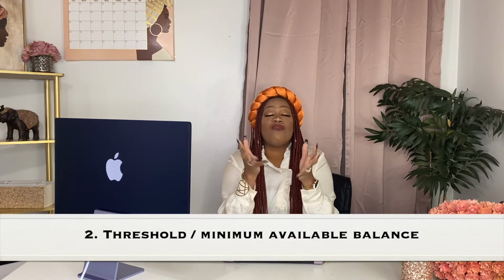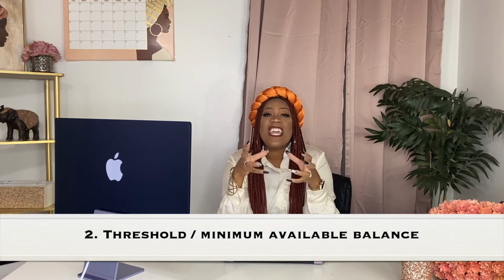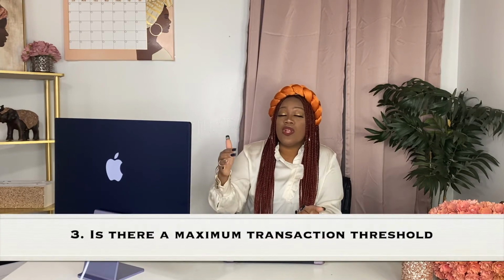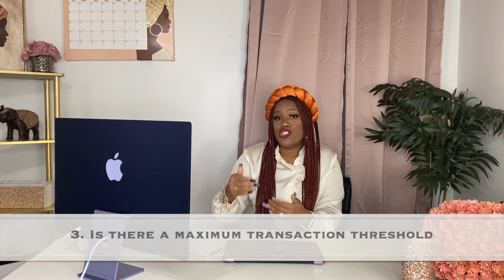How to open a Business Bank Account / 5 things to look for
In this video, I will be discussing 5 things to look for in a Business Checking Account.

Woman Entrepreneur?

I own a shoe store for women in US sizes 7-13

I'm Care Monique! I'm a serial entrepreneur who focuses on helping women entrepreneurs in the start up and re-pivoting phases of business create strategies and practices that generate wealth and sustainable business practices.